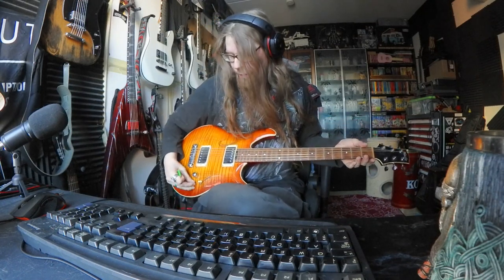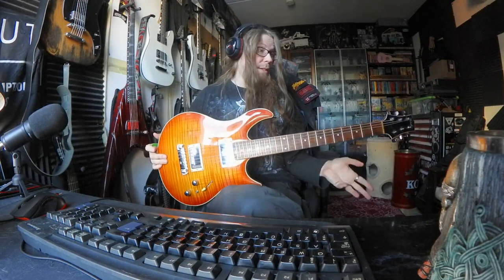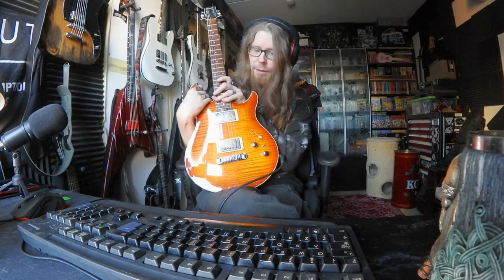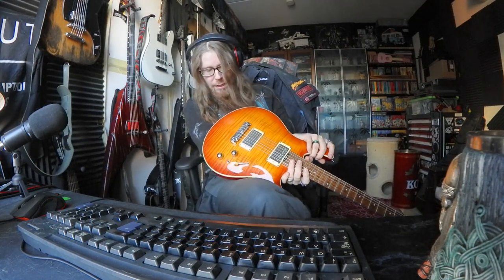Blade DD-2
Let´s take a look on this tone monster!!! Blade Durango Deluxe 2 VST tone system